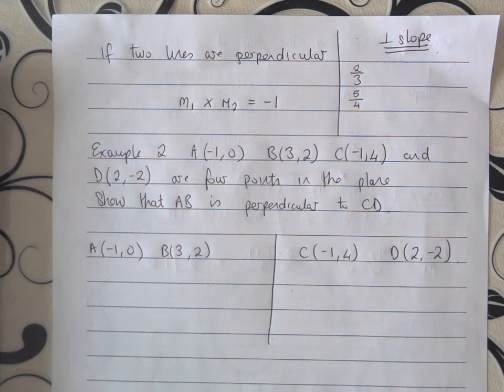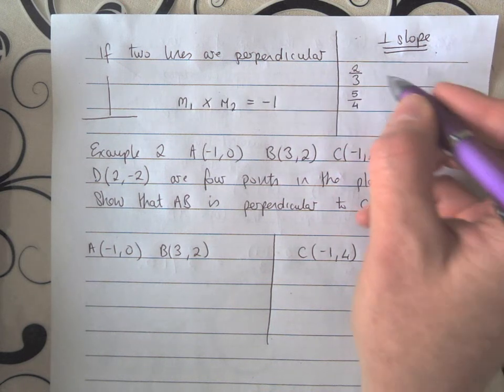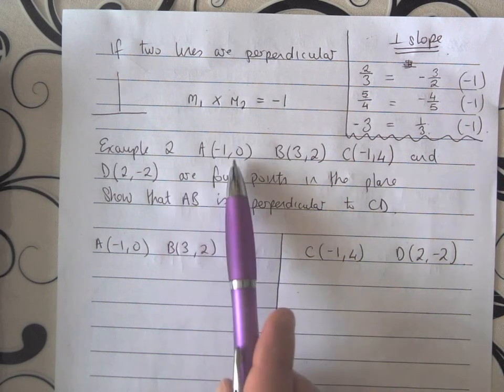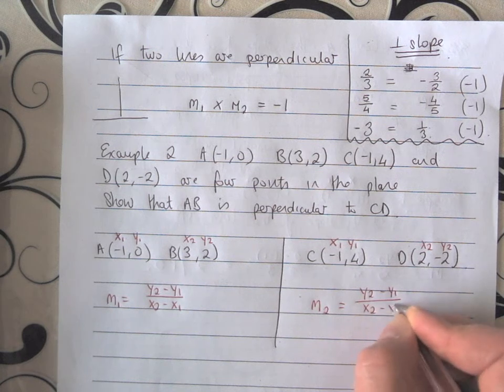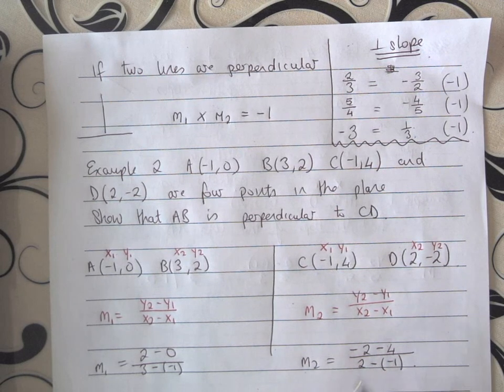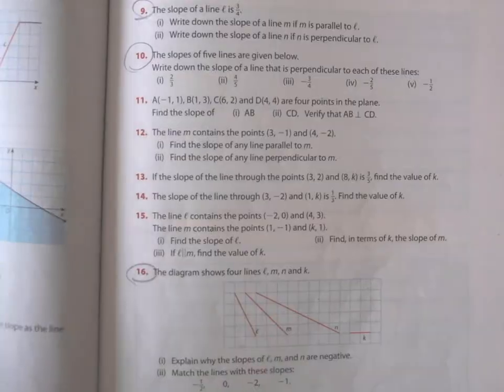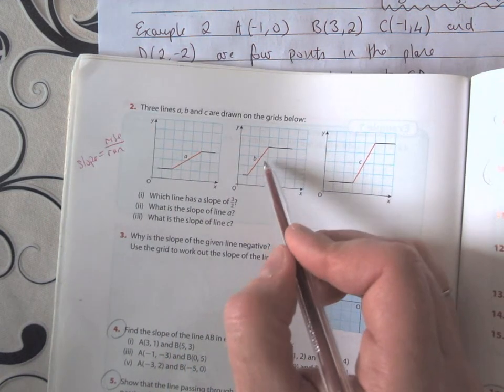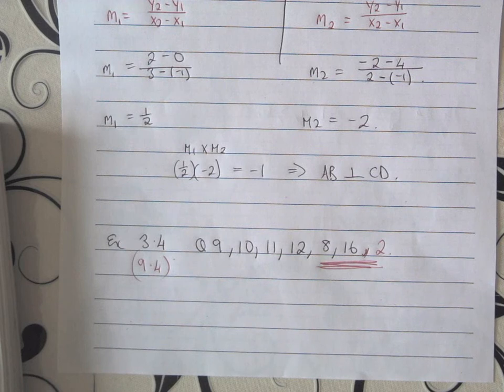4th Year Section 3 4 continued0001